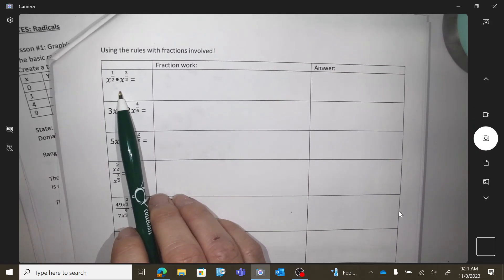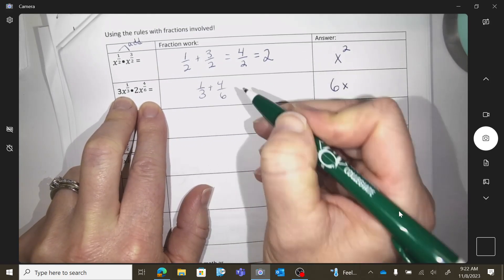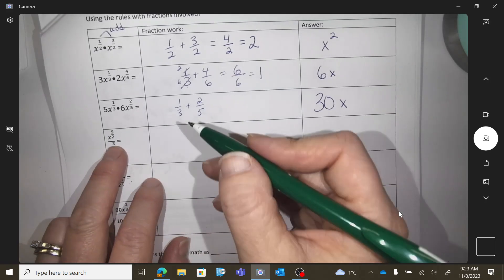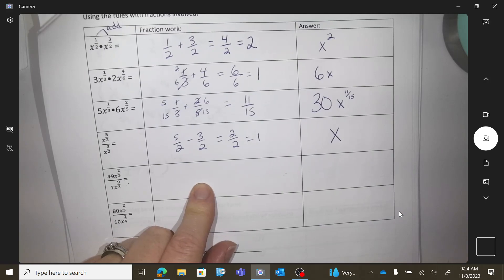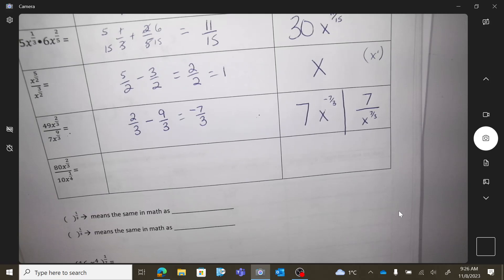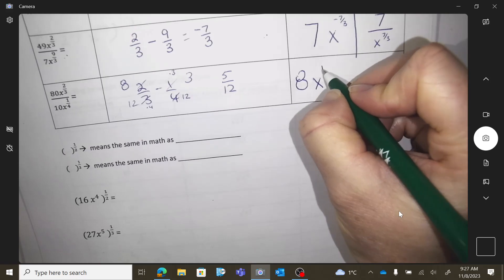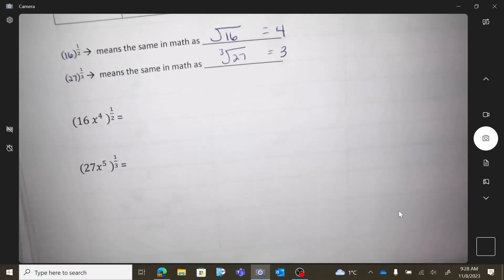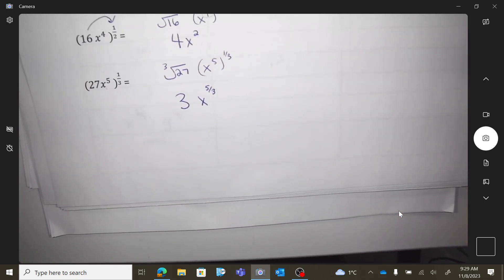exponent rules with fractions